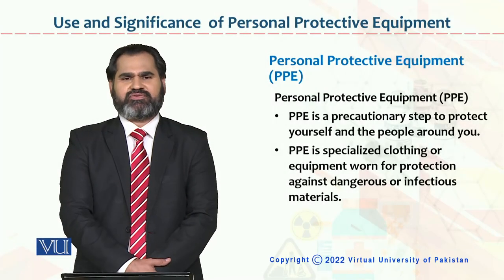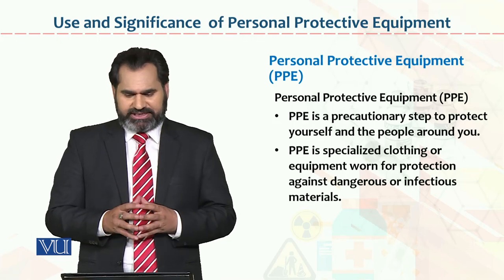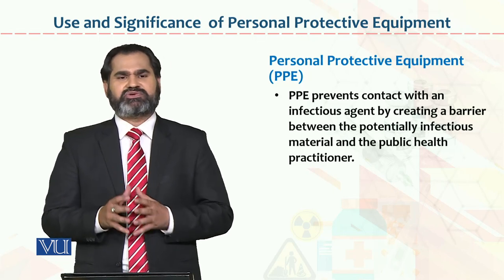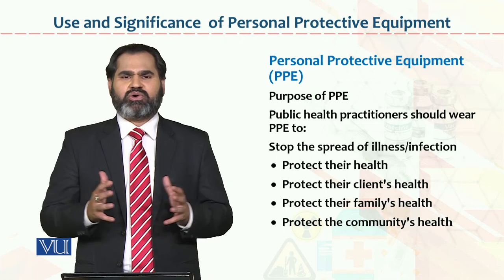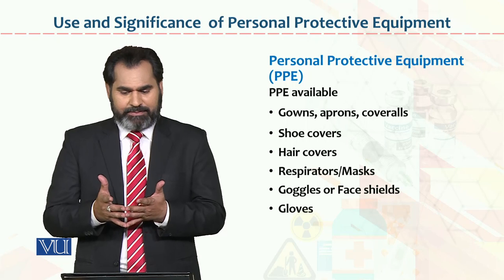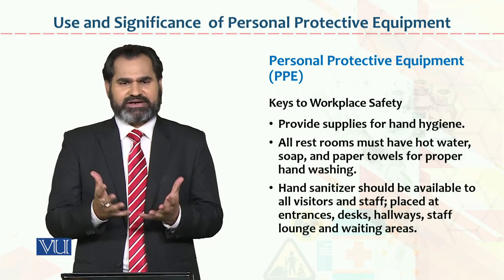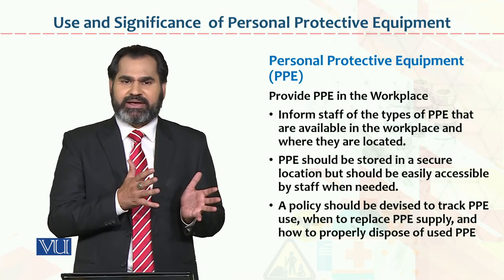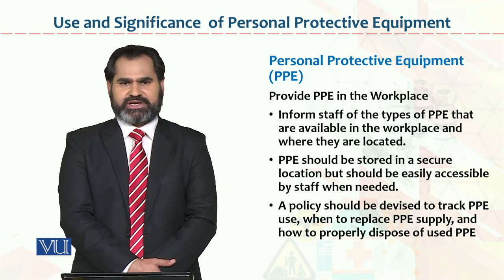Occupational Health & Safety | HRM733_Topic154